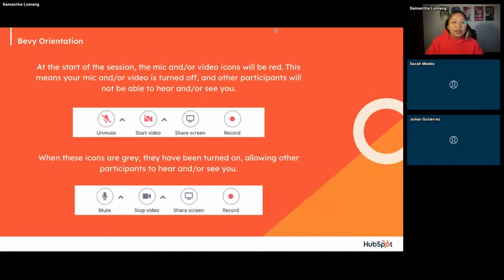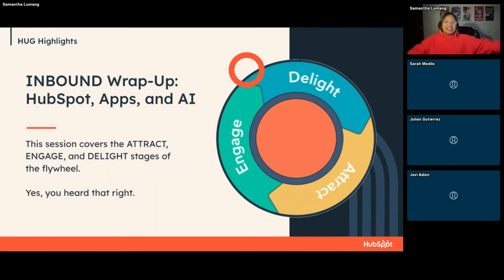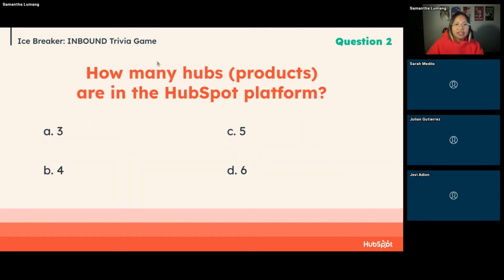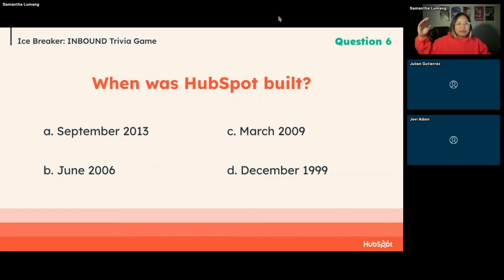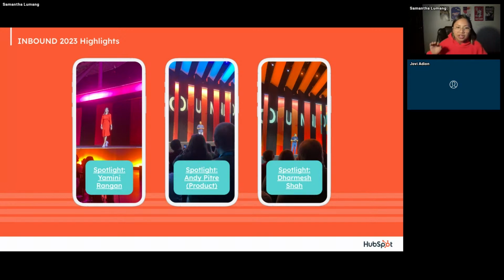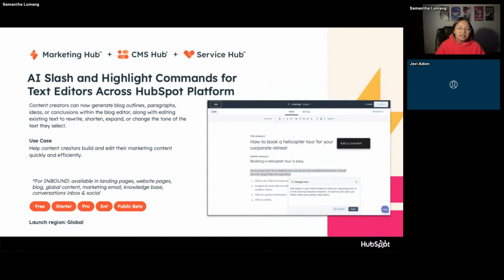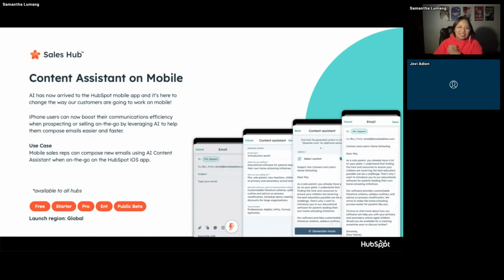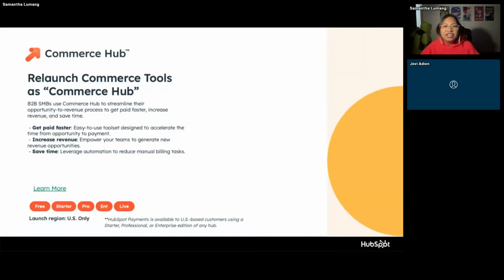HUG Manila 2023 Q3 Meetup: INBOUND 2023 Wrap-up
On September 28, 2023, HUG Manila hosts a virtual HUG meetup on INBOUND 2023.

INBOUND 2023 Wrap-up: On HubSpot, Apps, and AI

In this meetup, with INBOUND 2023 still fresh from our minds this month, HUG Manila talks about its favorite sessions and explores what's new on the HubSpot platform. Didn't get to go to INBOUND 2023 physically? Don't worry! We've prepared great content to keep in the loop of the latest news!